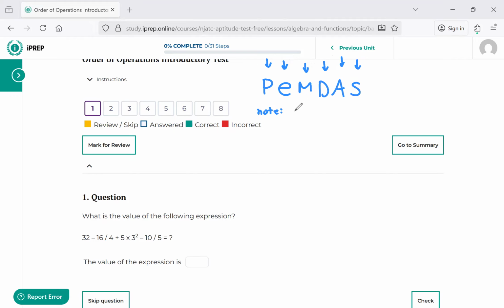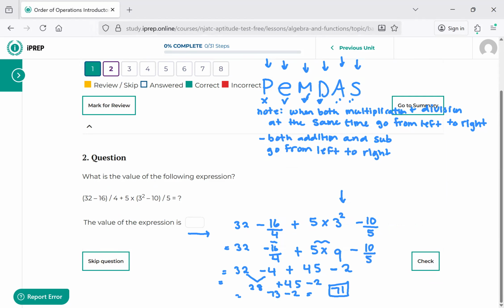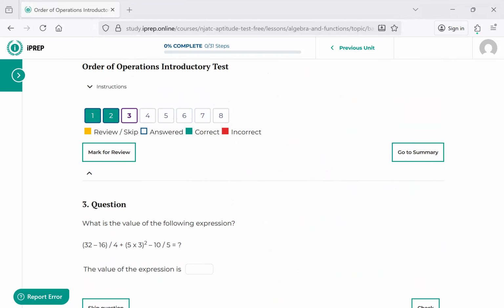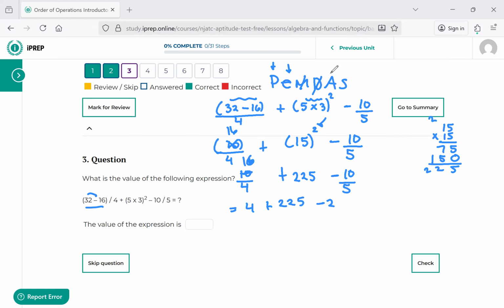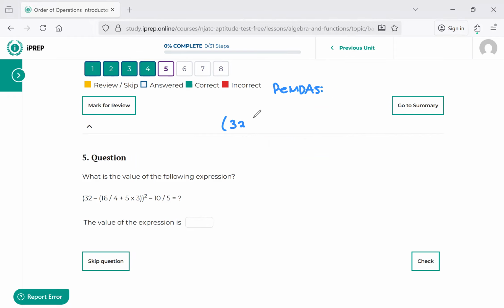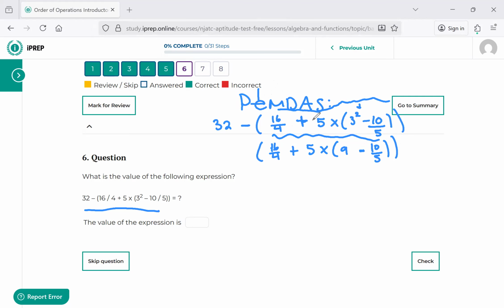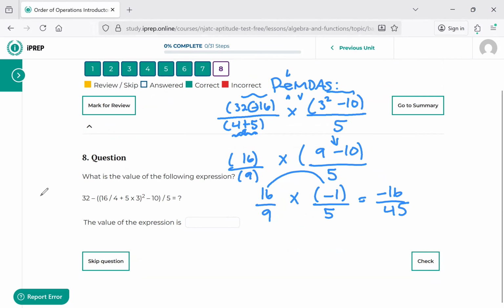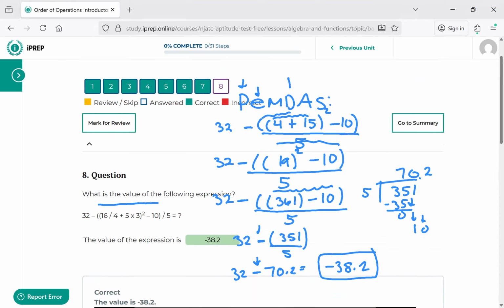IBEW: Order Of Operations Introductory Test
In this video, I will do an IBEW order of operations introductory test.